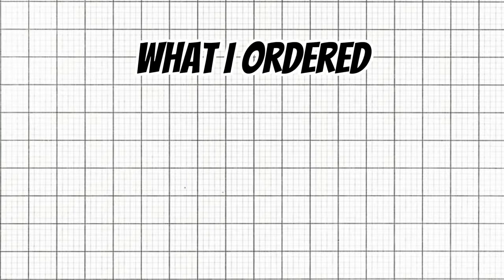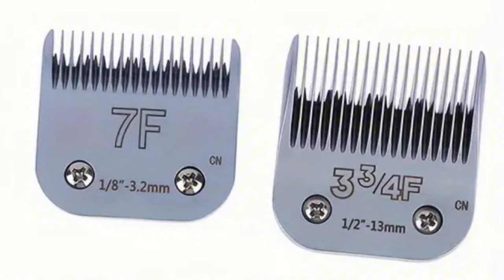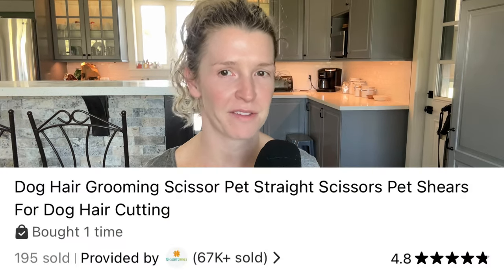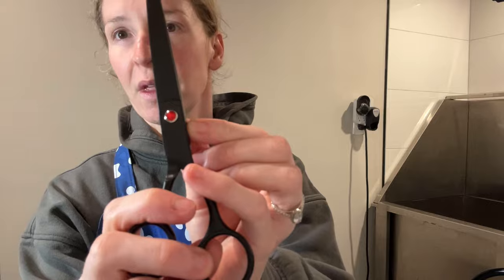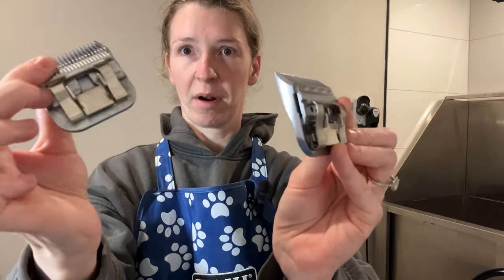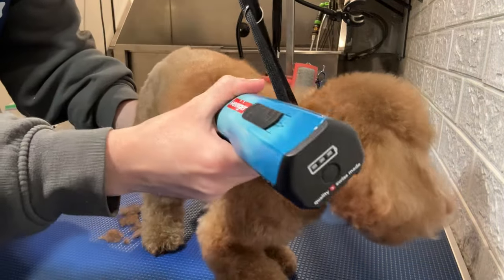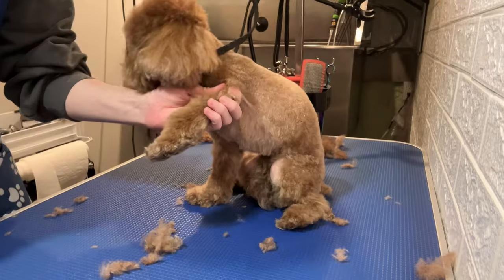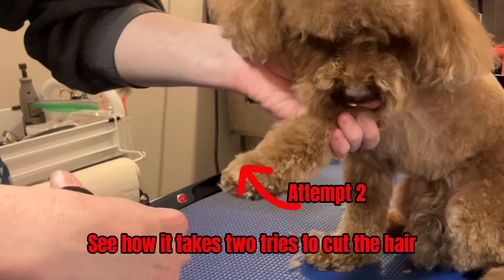Thinking about Trying Temu's Dog Grooming Tools? Check This Out First!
Hey everyone, it's Alana, your trusty guide for everything dog grooming! With a solid 15 years in the game, I've seen and tried it all, from cheap to top quality – and today, I'm diving into whether or not you should save or splurge when it comes to your tools!

Before you dive into Temu's dog grooming gear, hang with me for a bit. In this video, we're spilling the beans on whether Temu's tools are worth the hype. From grooming shears to clipper blades, I’m giving you the lowdown on how they held up in real life. Whether you're a pro groomer or just want to spruce up your pupper, kick back, hit play, and let's chat about Temu's grooming products!

And if you're vibing with what you see, toss me a thumbs-up and spread the word to your furry friends!

A Day in the Life! (See the Opals in action!)➡️

*Recommended Tools:*

Intro - 00:00
What I Ordered/Cost - 01:05
Shipping - 02:42
Clipper Blade Review - 03:19
Scissors Review - 05:58